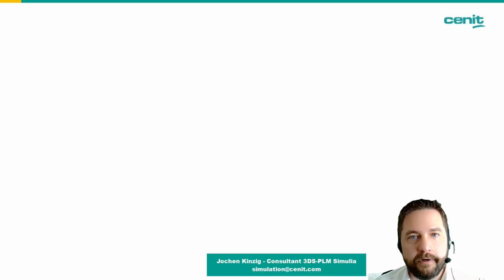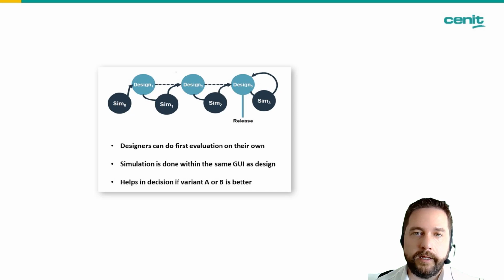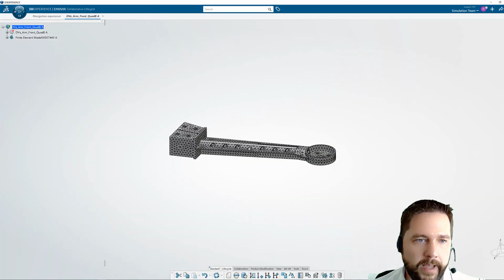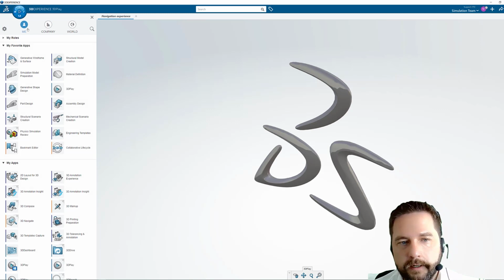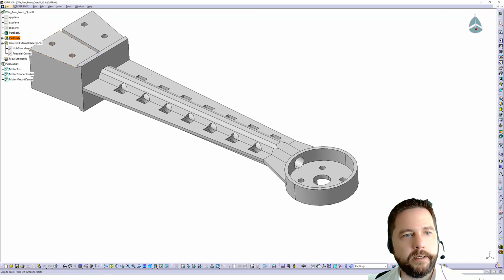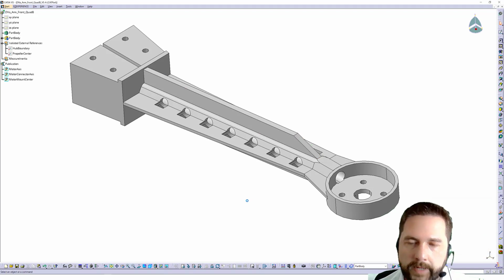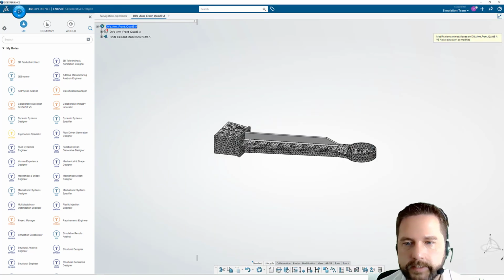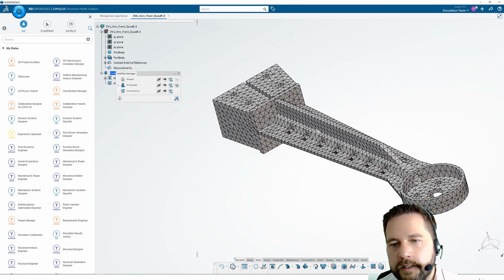How To | Episode 8 | Simulation for Designers | Part 2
In Episode 7 the simulation role for designers on 3DEXPERIENCE was introduced. But what happens, if the designer is working with Catia V5?

Episode 8 shows the Catia Connector within 3DEXPERIENCE platform. How is the Catia V5 model integrated in the database? How are changes managed?